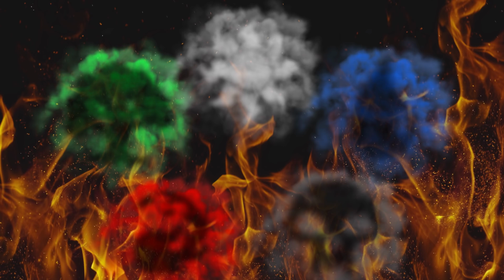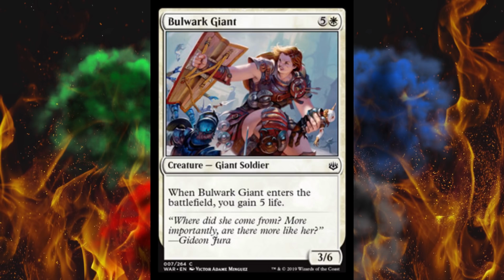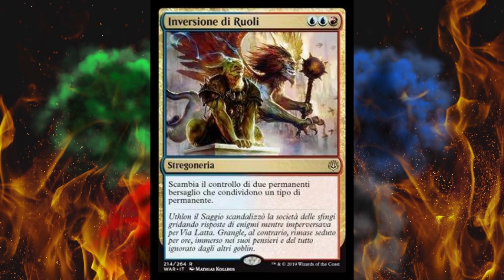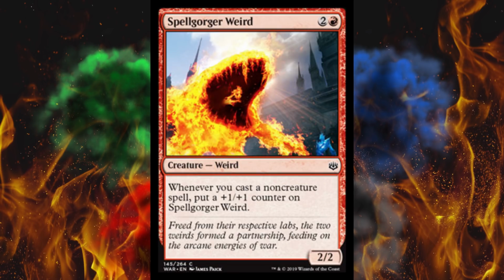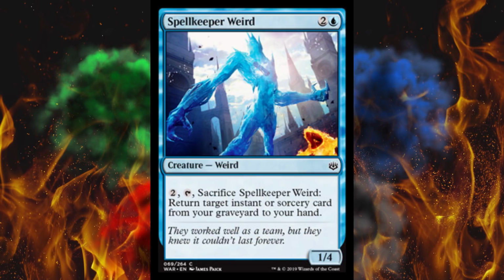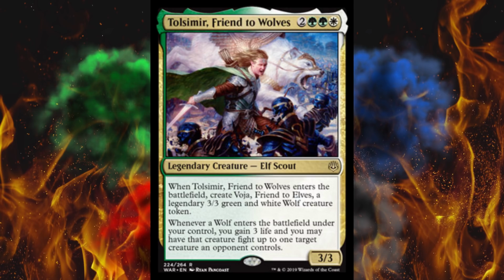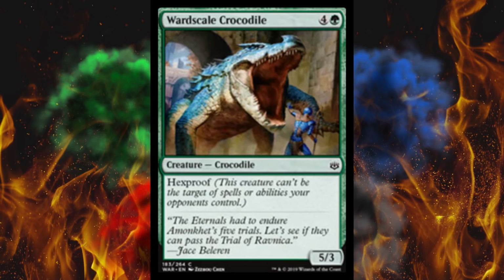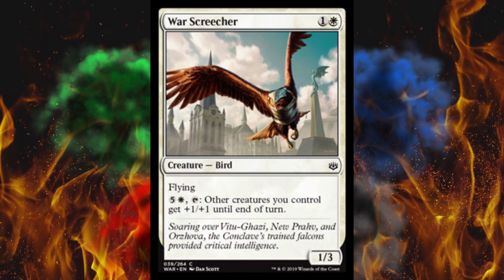War of the Spark Spoilers - Part 7- Let's Get Weird!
Time for more epic spoilers! This batch seems to be showing off some very significant commons with particular uses.